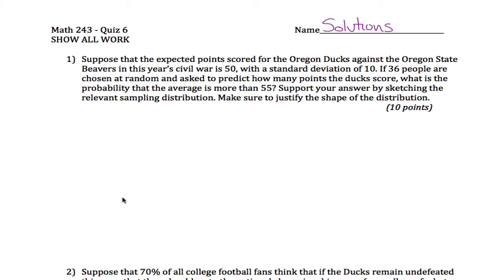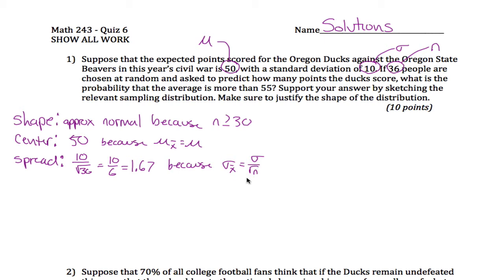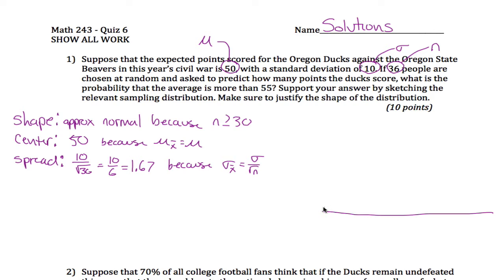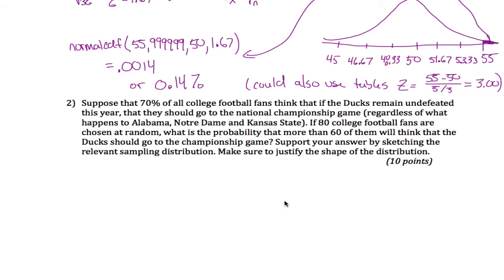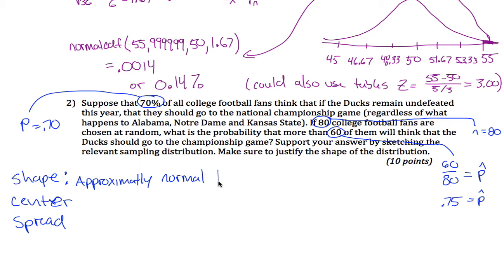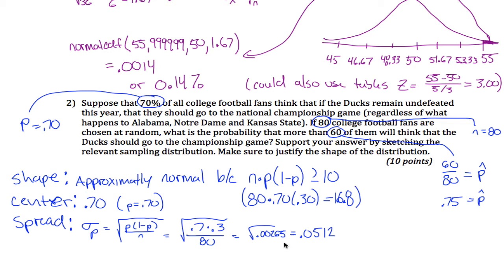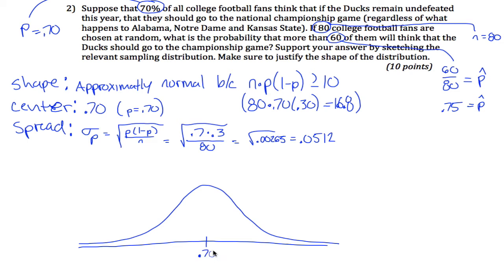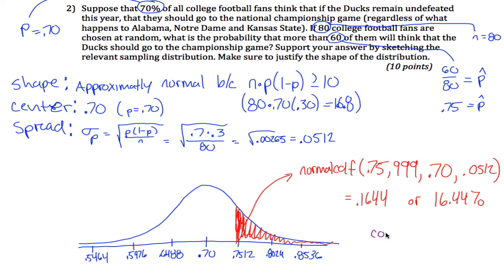sampling distribution quiz